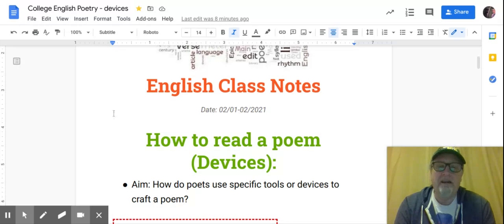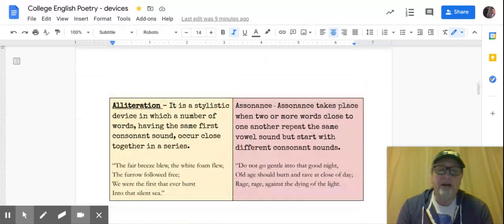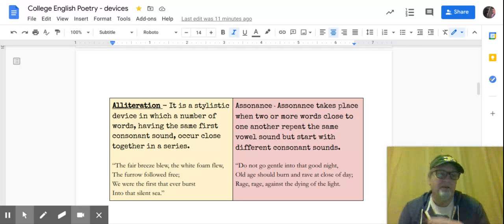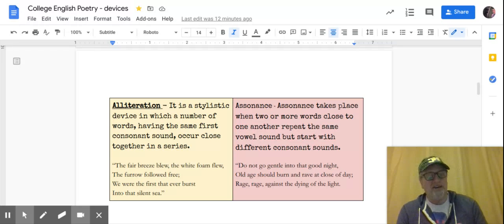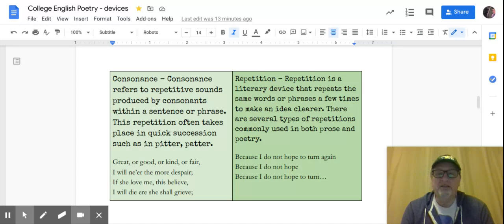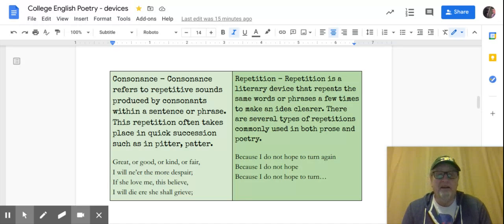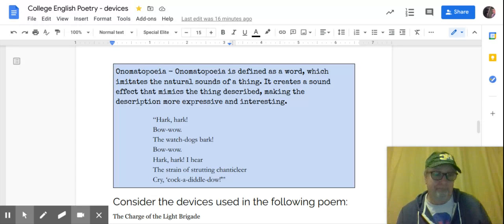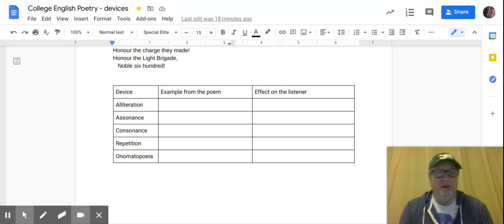College English Poetry - devices - Google Docs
Review of poetic devices